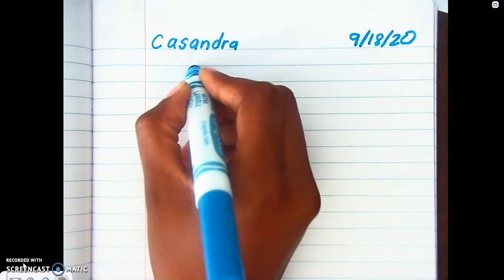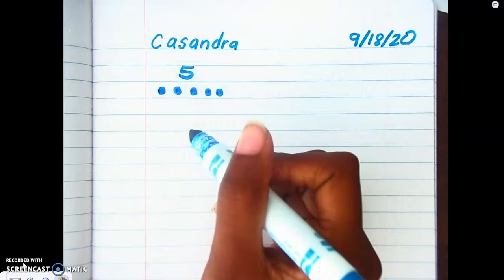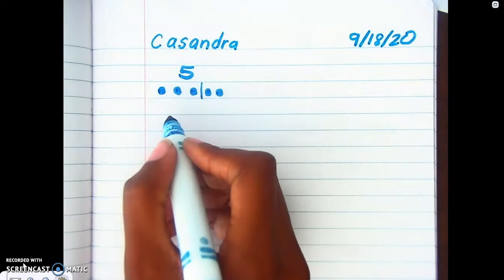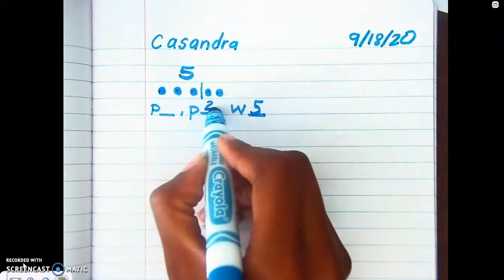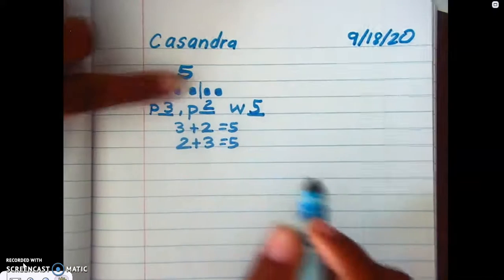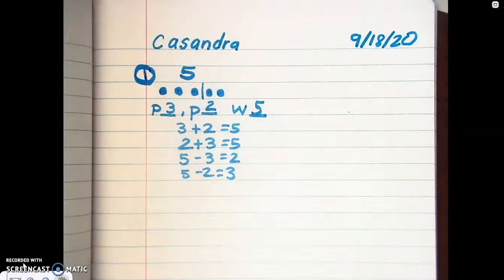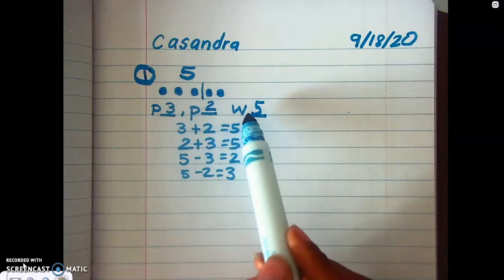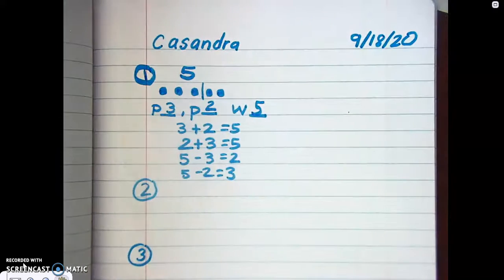Enrich Part Part Whole